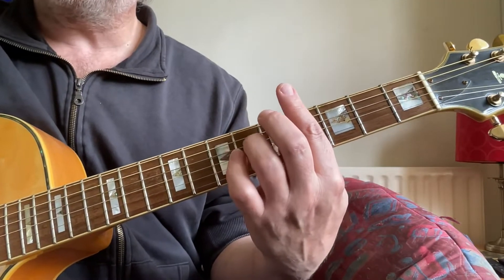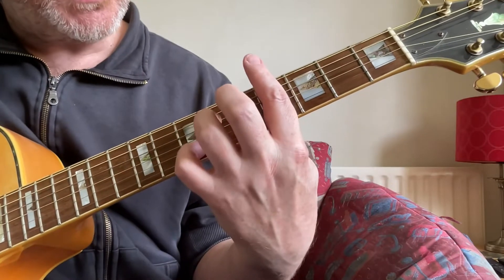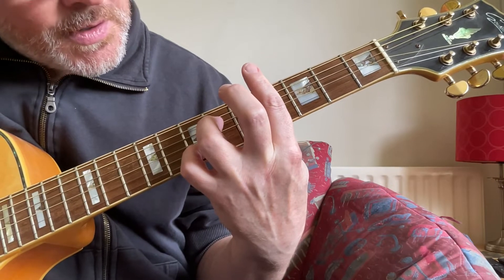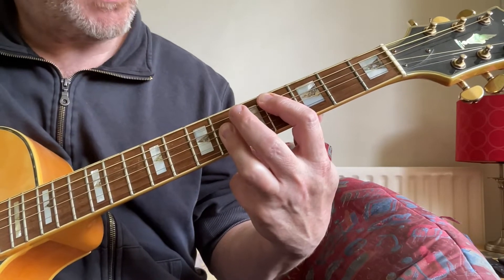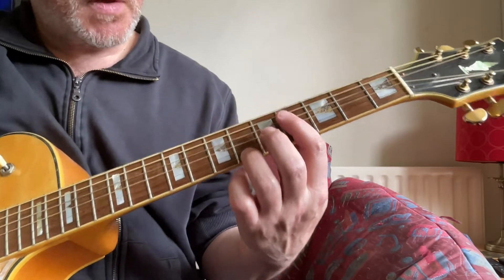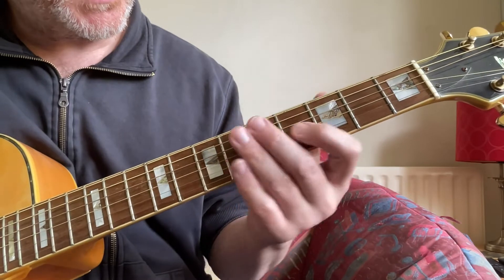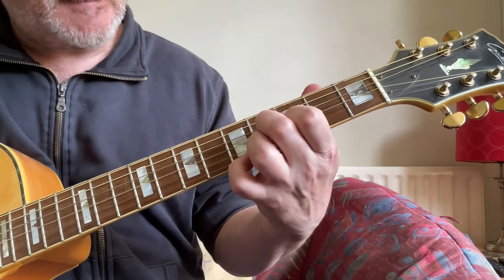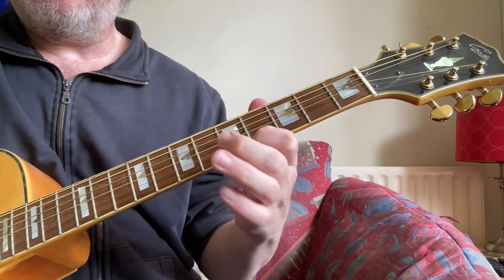How to Play It’s a Shame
Instructional guitar video showing beginners how to play The Spinners’ 1970 smash hit It’s a Shame written by Stevie Wonder, Syreeta Wright, and Lee Garrett. The two guitar parts were played by Dennis Coffey and Eddie Willis. The record was produced by Stevie Wonder. Grandmaster Flash & The Furious Five did a hip-hop version on their album The Message.